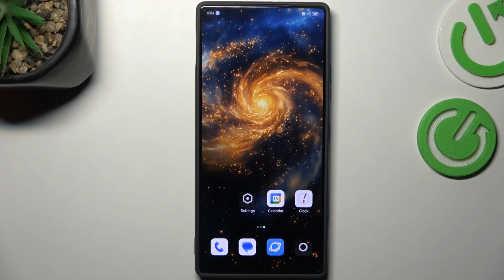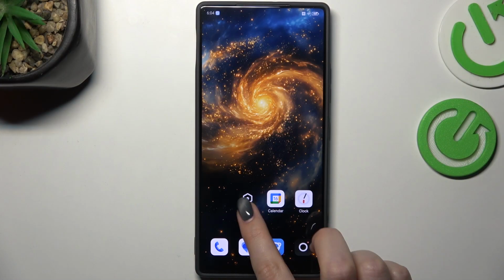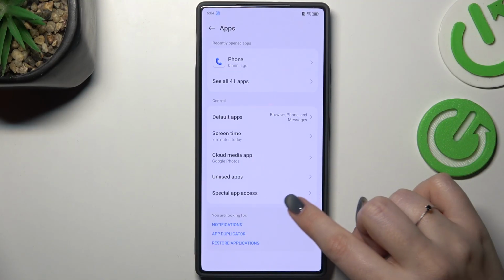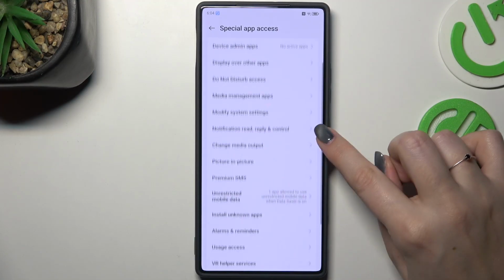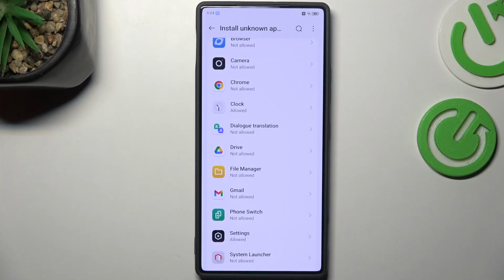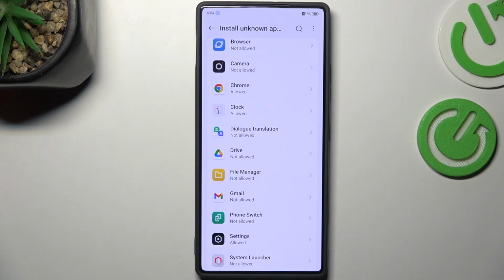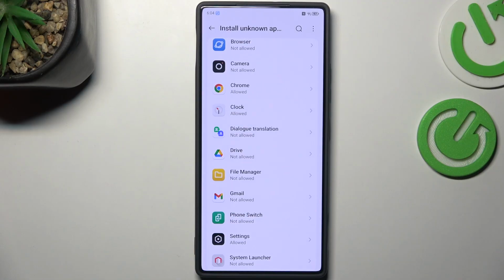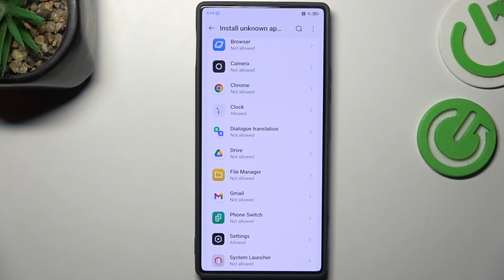NUBIA Z70 Ultra: How to Enable Unknown Sources?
In this video, we’ll show you how to enable the "Unknown Sources" setting on your NUBIA Z70 Ultra. This option allows you to install apps that aren’t available on the Google Play Store, giving you more control over the apps you use.

Why would you want to enable "Unknown Sources" on your NUBIA Z70 Ultra?
What are the risks and security considerations when installing apps from outside the Google Play Store?
How to safely download and install APKs on your device?
What to do if you’re unable to install apps from unknown sources?

Learn how to enable this feature and use it responsibly to expand your app choices while keeping your phone secure.